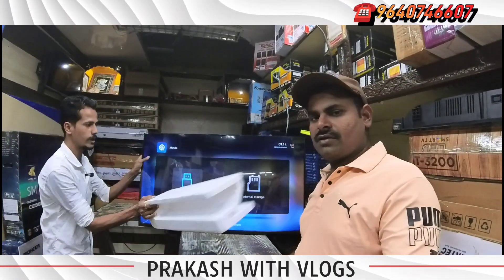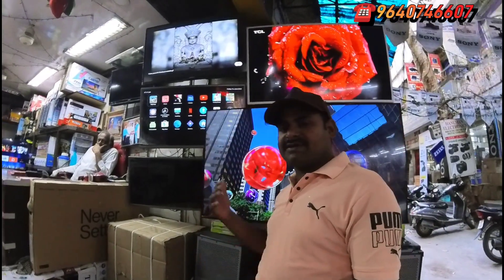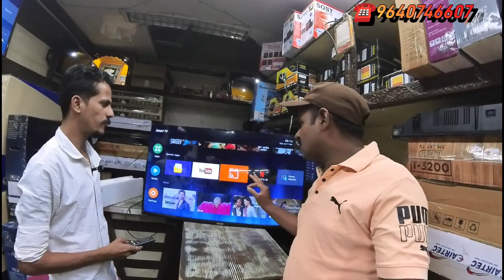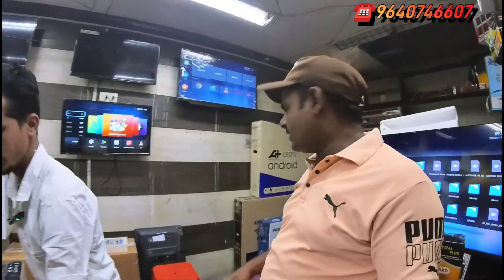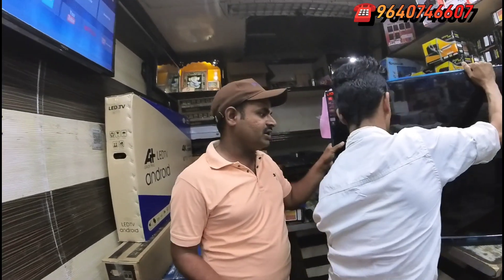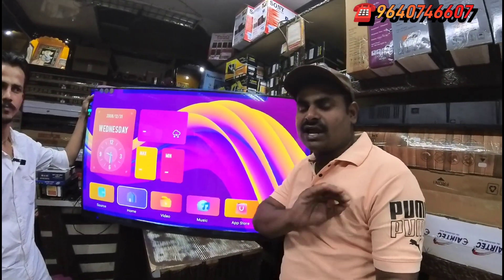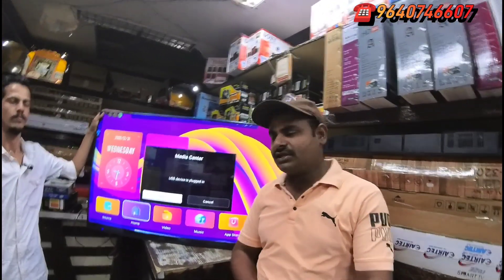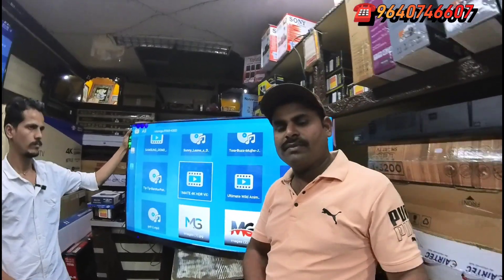Cheepest smart tv sale 11500/- Led 4k 46 inch tv wholesale price in Hyderabad||tv manufacturer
Cheepest smart tv sale 7900/- Led 4k tv wholesale price in Hyderabad||tv manufacturer